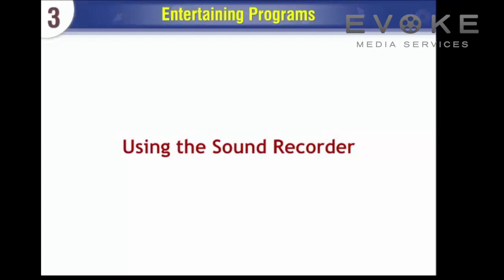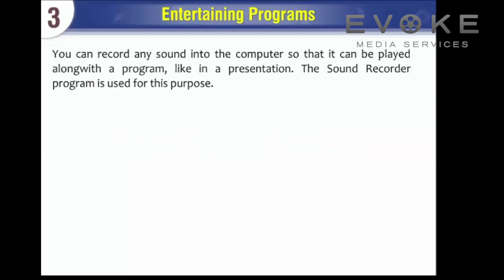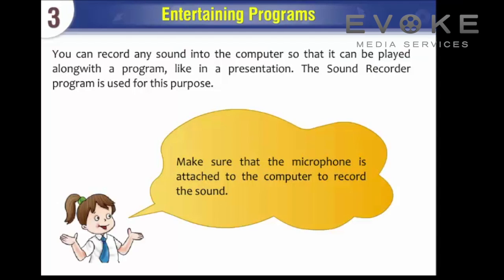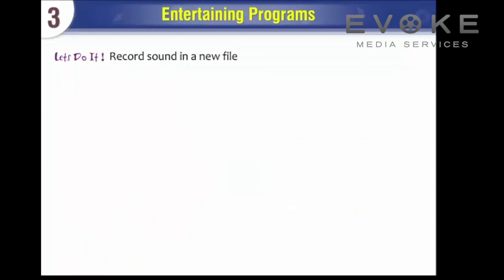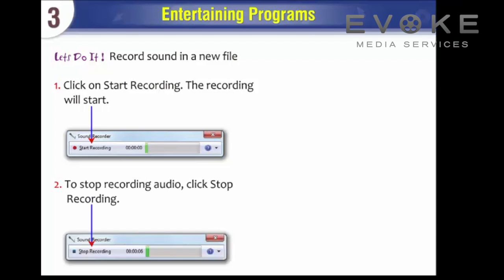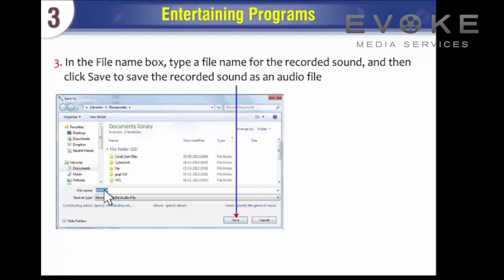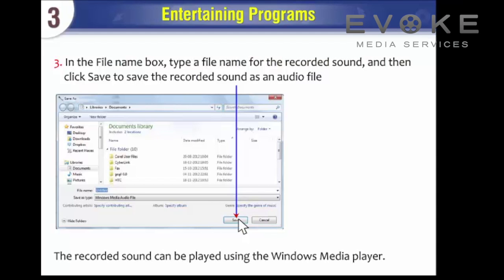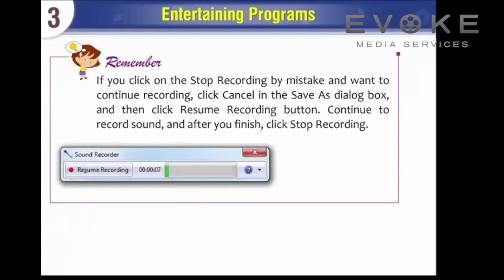Using the sound recorder || Information